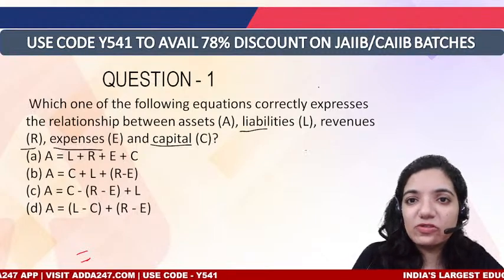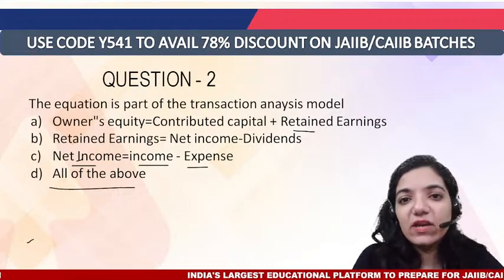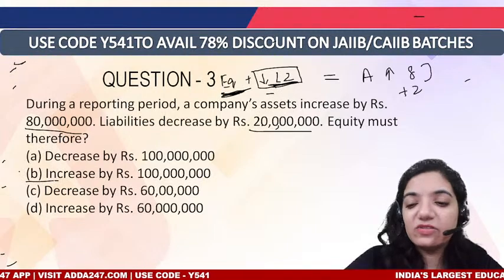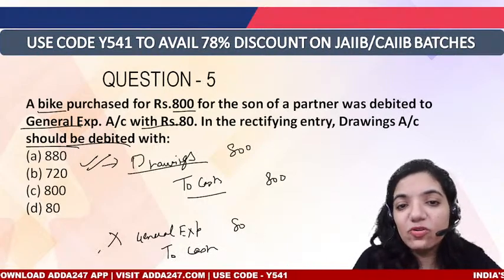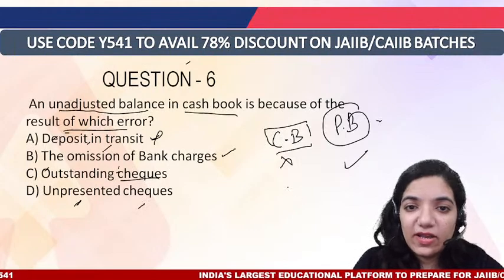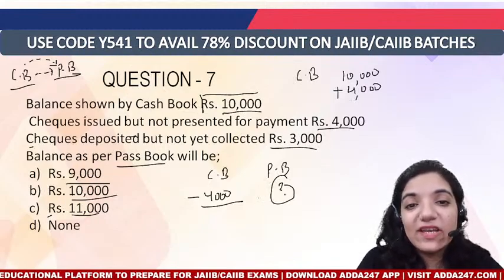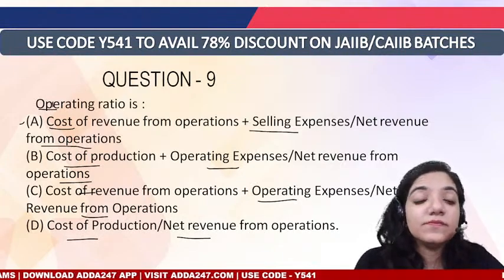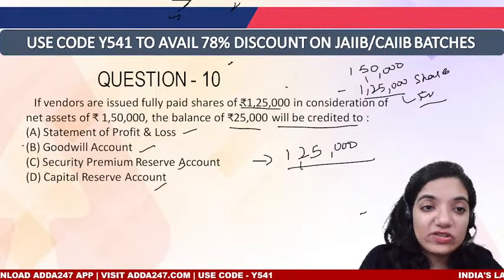JAIIB Exam Nov 2022 | AFB English Medium Series #14 | New Pattern Questions & Updated Syllabus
JAIIB NOV Exam 2022 | JAIIB AFB English Medium Series #14 | New Pattern Questions & Updated Syllabus |  JAIIB Accounting and Finance for Bankers | JAIIB Exam Preparation

JAIIB AFB English Medium Special Series:-